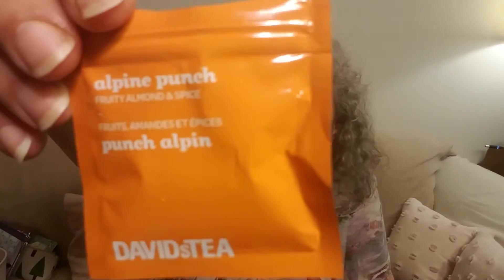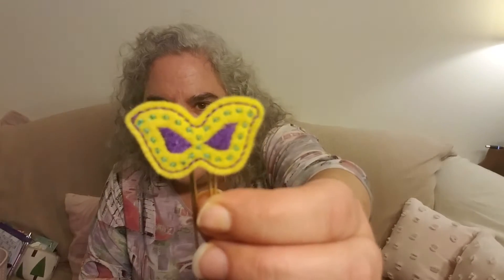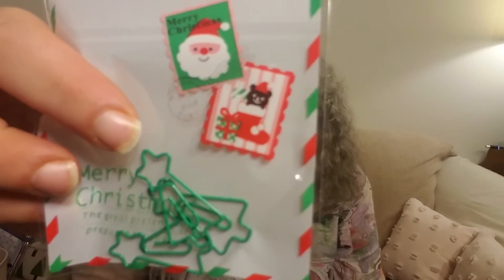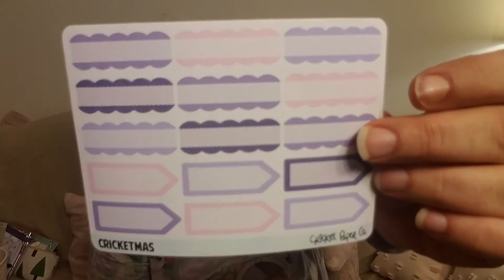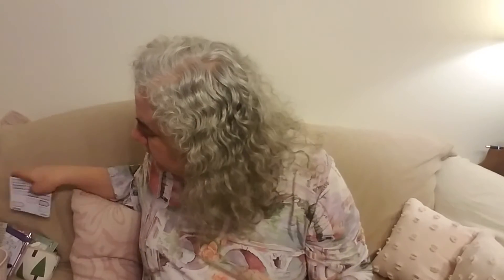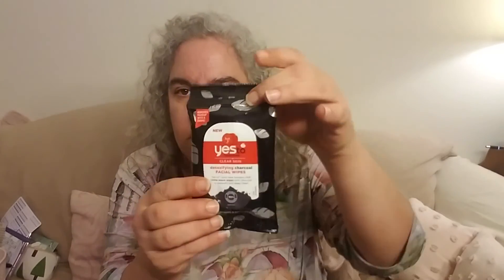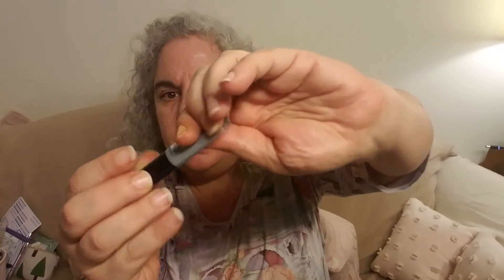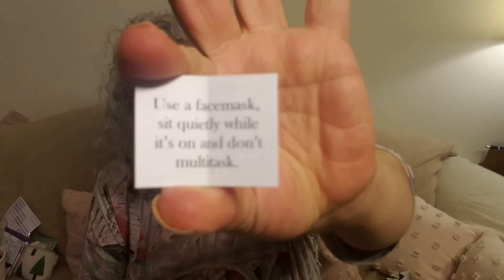Planner Advent Calendars and More - Day 13